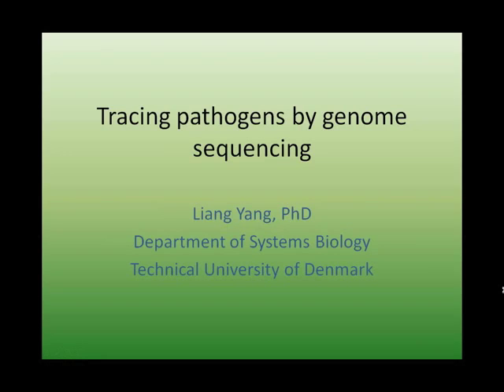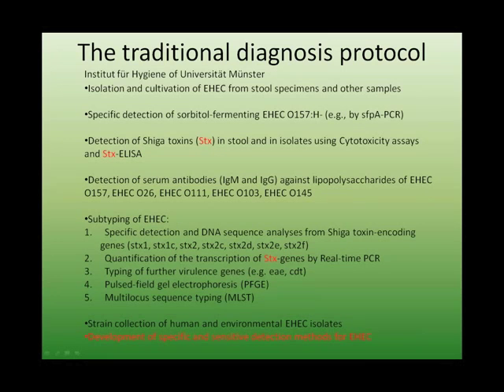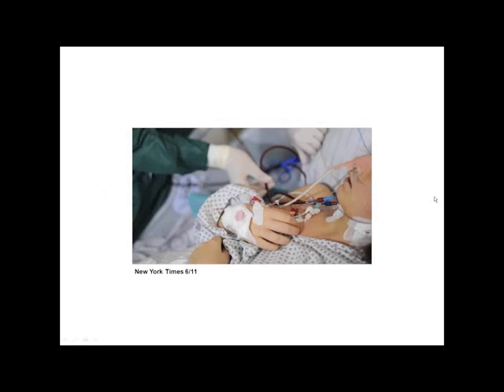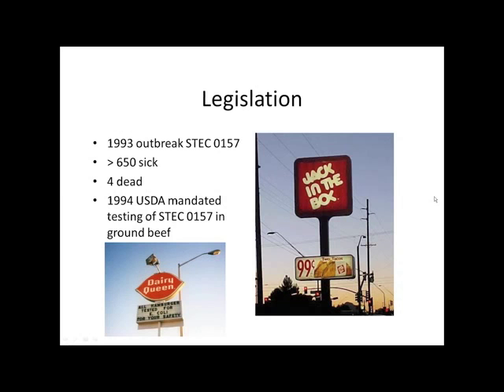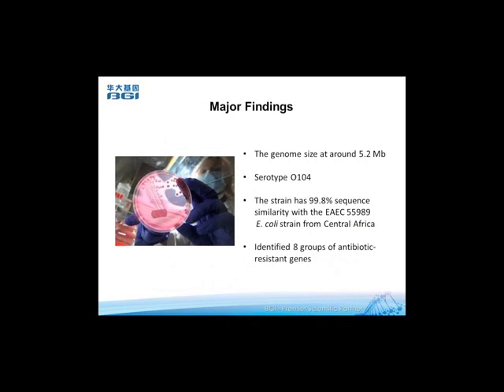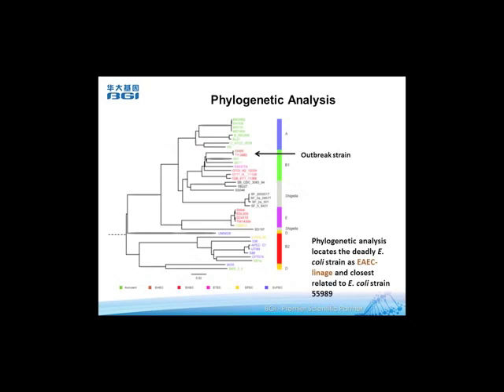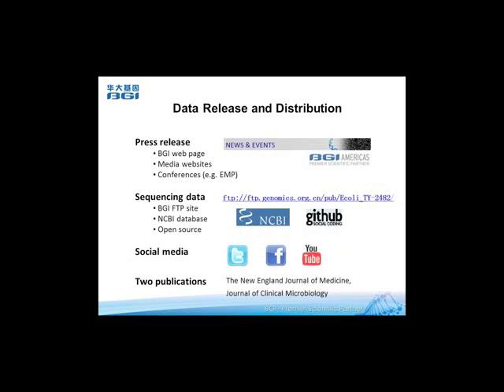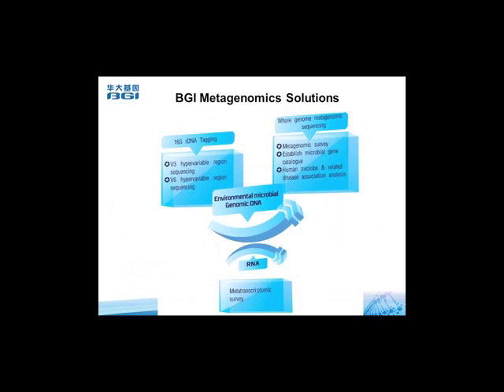BGI Case Study Webinar - Decoding the Deadly Outbreak Strain of E.coli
When Food Kills: E. coli in America and Beyond

Peter Chin-Hong, MD
Associate Professor of Clinical Medicine
Infectious Diseases Department, UCSF Medical Center

When Science Fights Back: Can Rapid Genome Sequencing Protect Us?

Joyce Peng, Ph.D
Marketing Director
BGI Americas

Tracing Pathogens by Rapid Genome Sequencing

Liang Yang, Post Ph.D
Postdoctoral research fellow supported by a grant from the Danish Research Council for Independent Research.